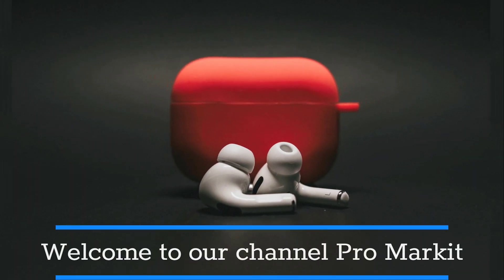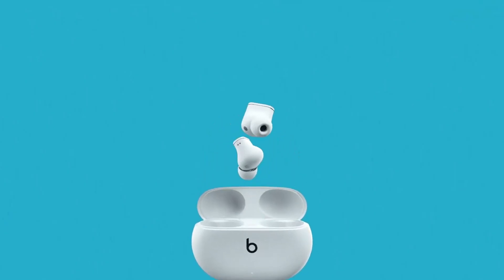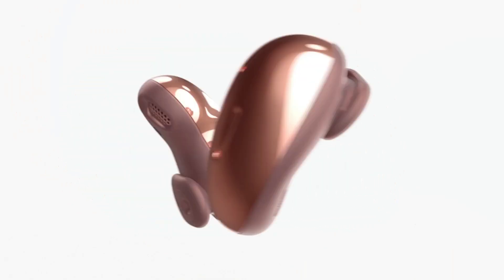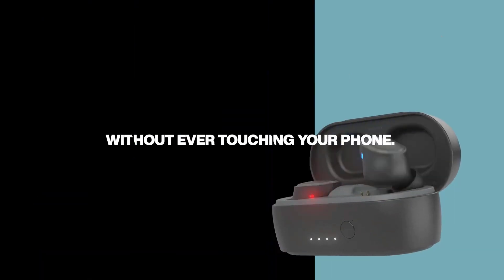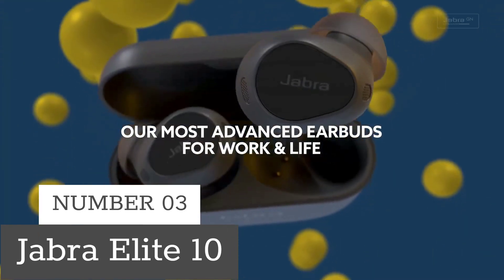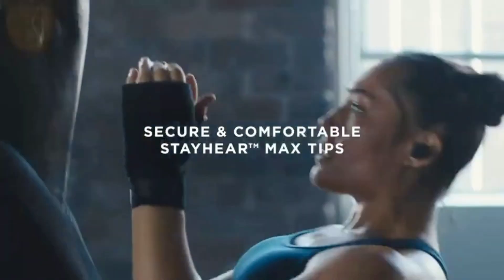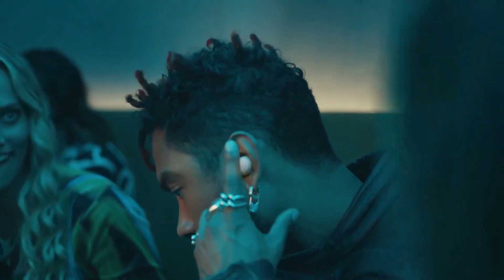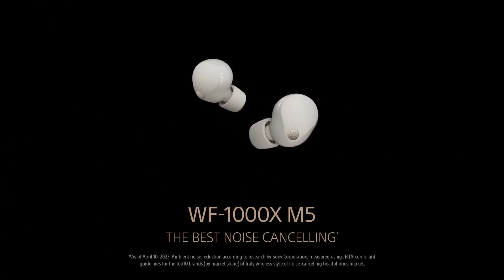Best Earbuds of 2023 | Best Earbuds for Every Budget in 2023!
7. Beats Studio Buds:

6. SAMSUNG Galaxy Buds:

5. Skullcandy Sesh Evo Earbuds:

4. Apple AirPods Wireless Earbuds:

3. Jabra Elite 10:

2. Bose Sport Earbuds:

1. Sony WF-1000XM5:

"Welcome to our comprehensive guide to the Best Earbuds of 2023! In this video, we'll take you on a journey through the top earbud options available in 2023. Whether you're a music enthusiast, a fitness buff, or just looking for the best value for your money, we've got you covered. From cutting-edge tech to budget-friendly picks, we'll explore the features, sound quality, and user experience of the most exciting earbuds on the market. Join us as we help you find the perfect pair to elevate your audio game in 2023!"

00:00 - Inroduction
00:37 - Beats Studio Buds
01:11 - SAMSUNG Galaxy Buds
01:41 - Skullcandy Sesh Evo Earbuds
02:28 - Apple AirPods Wireless Earbuds
03:01 - Jabra Elite 10
03:27 - Bose Sport Earbuds
04:18 - Sony WF-1000XM5
05:19 - Thanks For Watching

Cover Topics:-
Best earbuds for callling
Best earbuds for gaming
Best earbuds for iphone
Best earbuds for working out
Best earbuds for music